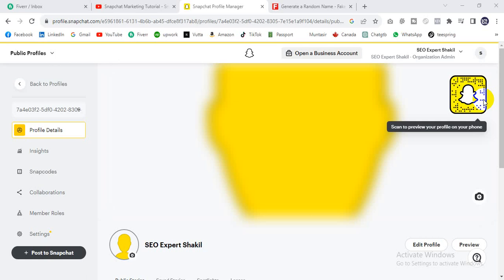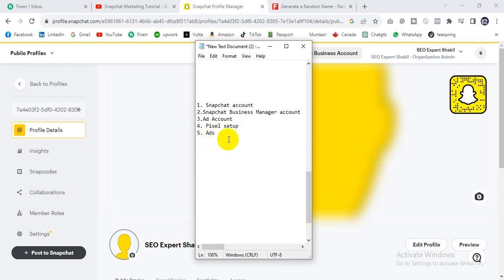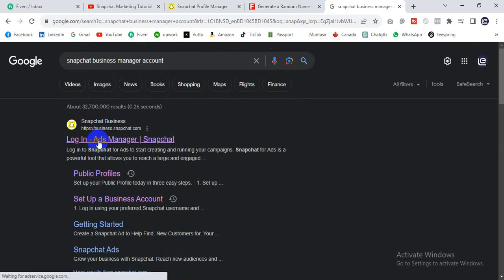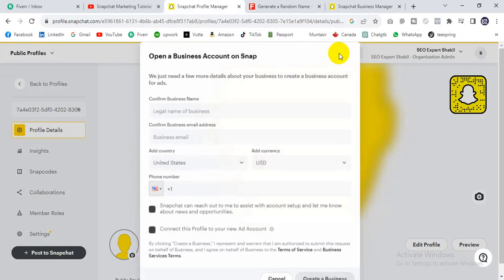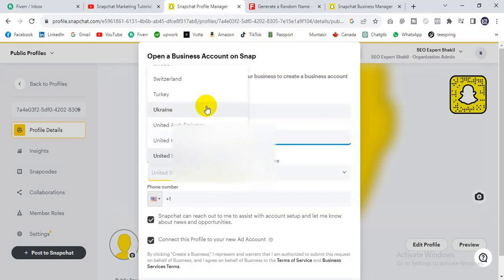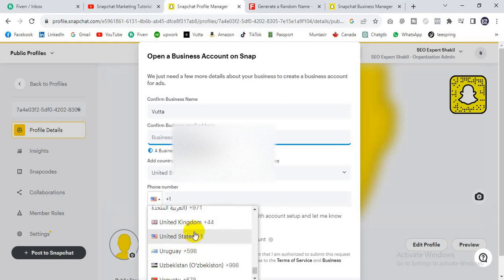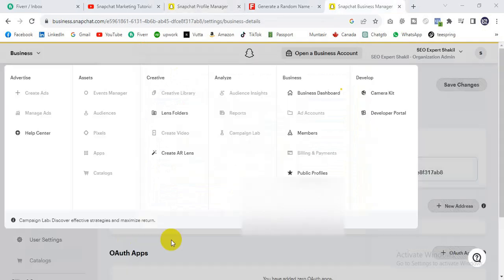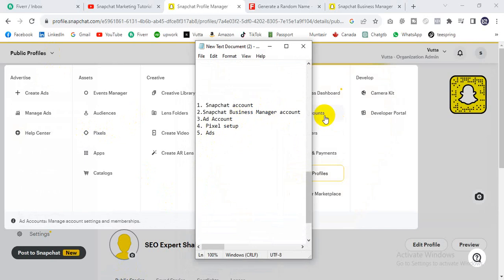Snapchat business account create, snapchat advertising